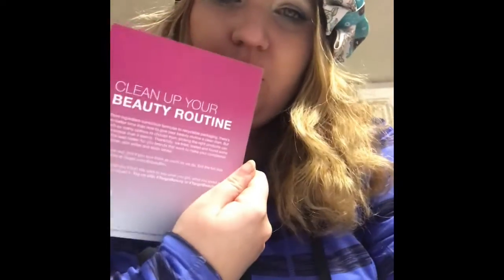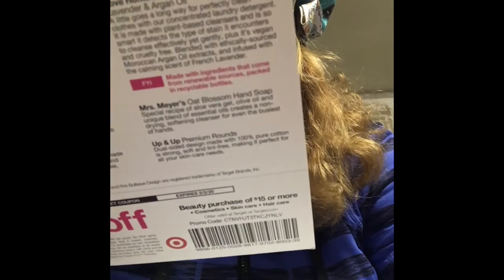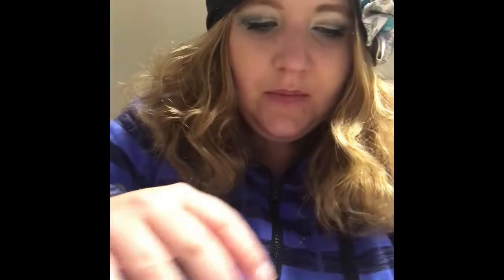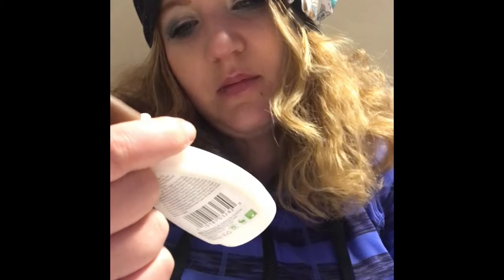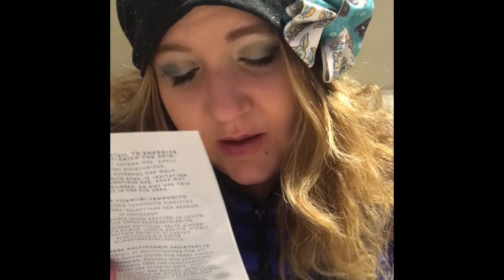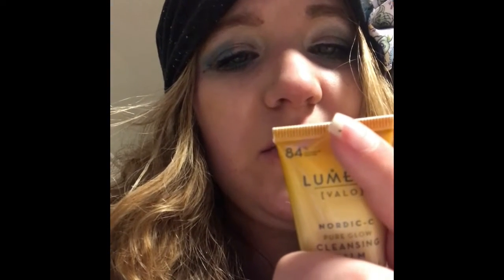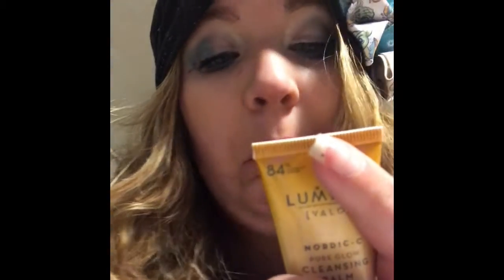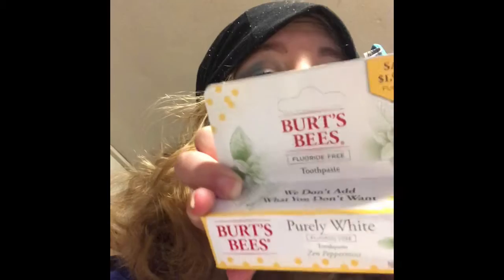Unboxing The Target Beauty Box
Target beauty box 7.00